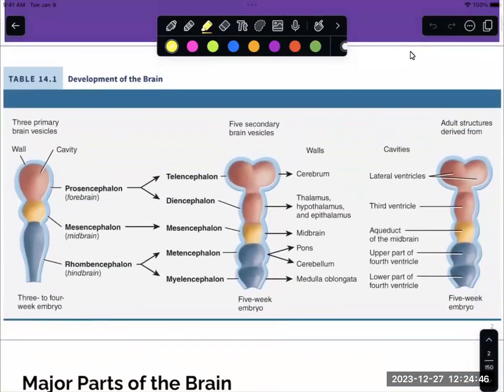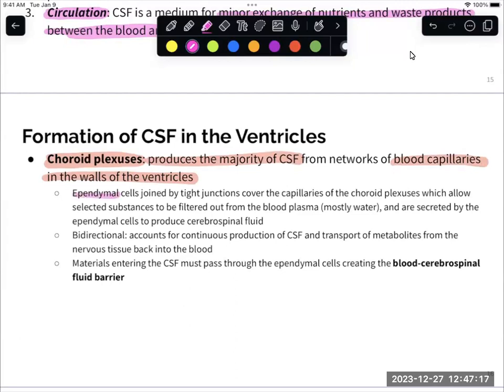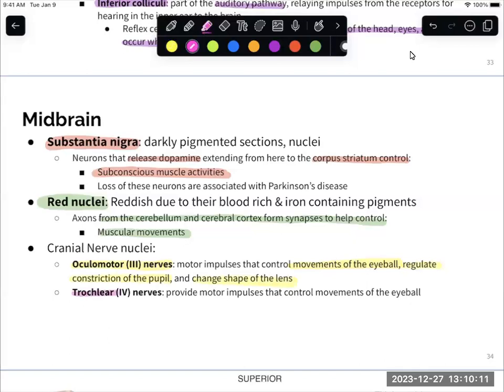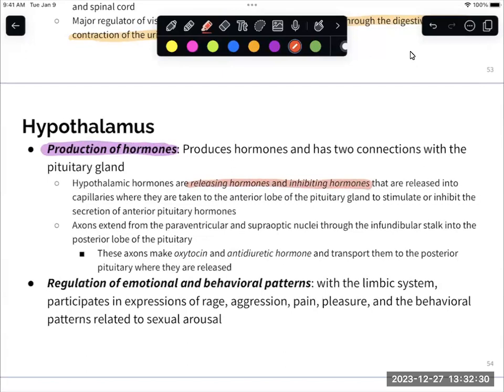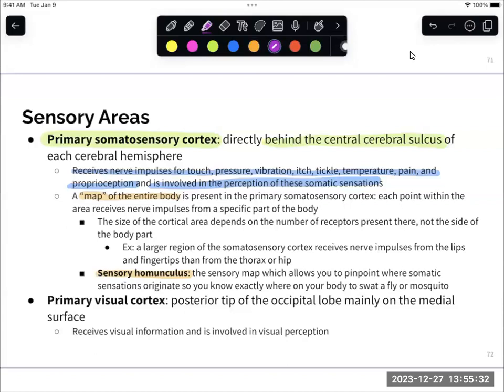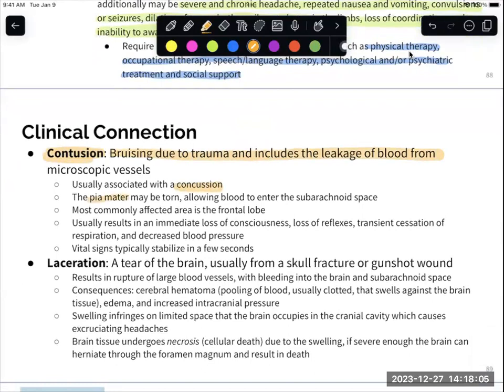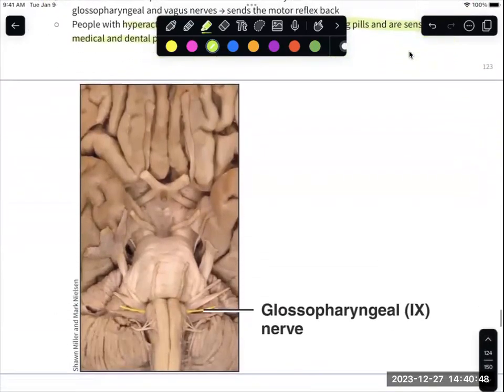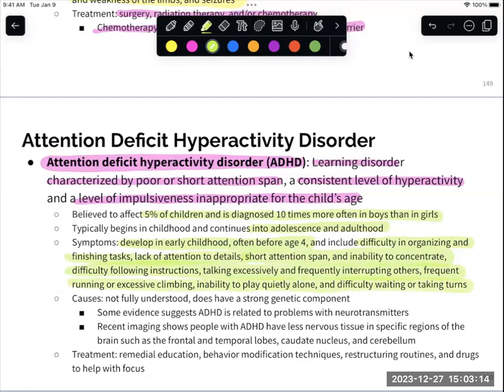Ch 14: Brain & Cranial Nerves